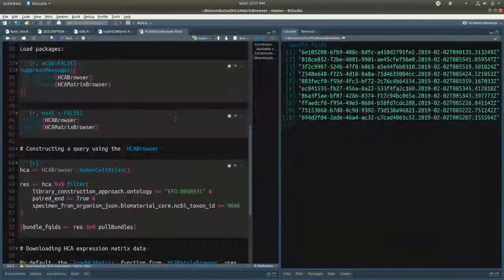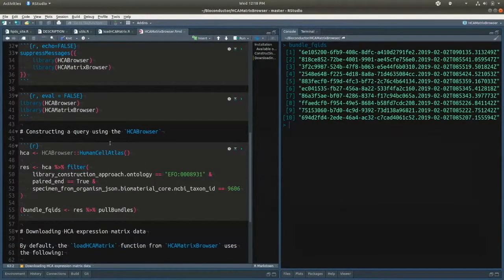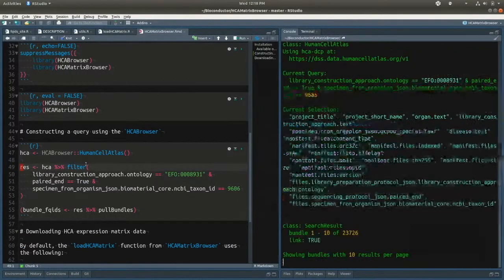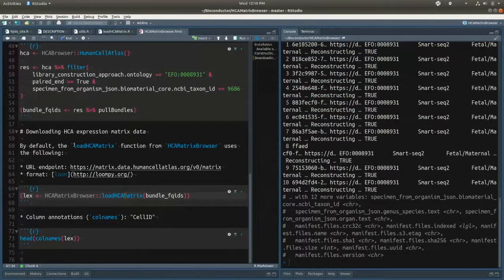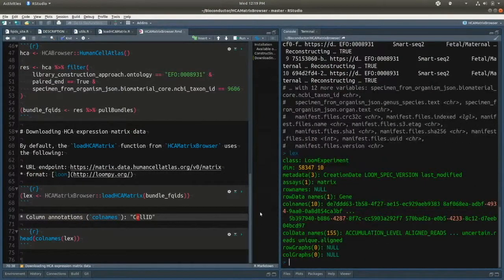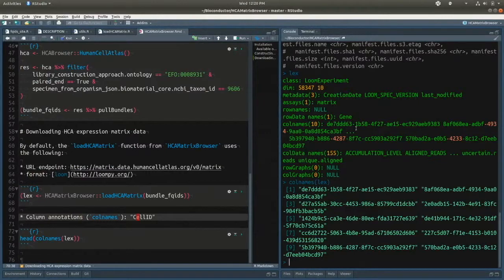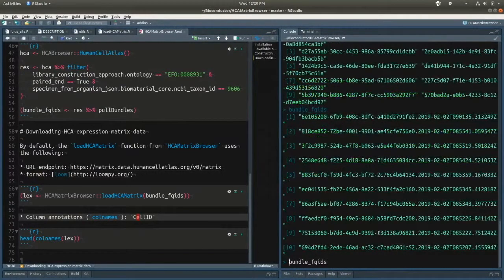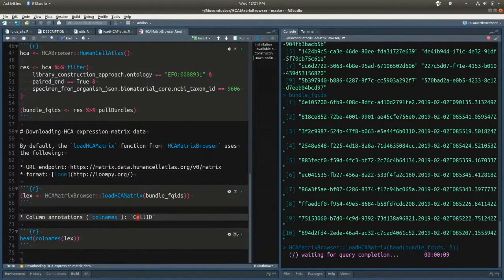HCA/Bioconductor Symposium - Marcel Ramos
HCA/Bioconductor Virtual Symposium: Work In Progress on February 20, 2019.

Marcel Ramos's talk about retrieving count matrices using the HCAMatrixBrowser package.